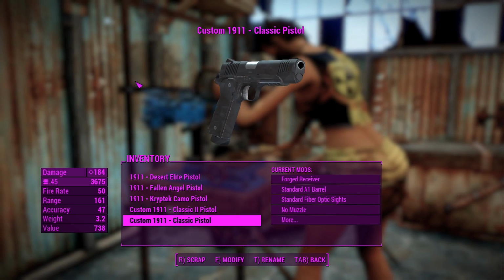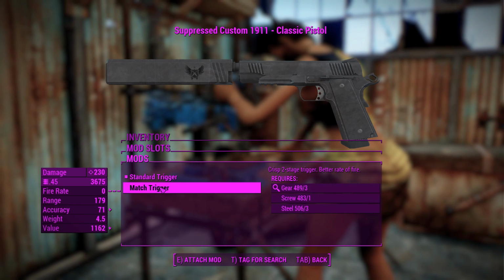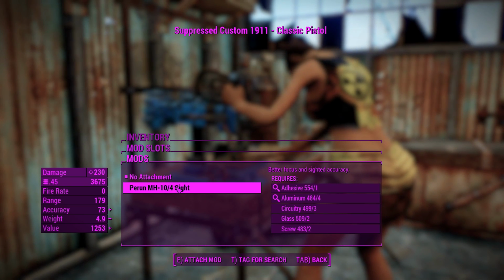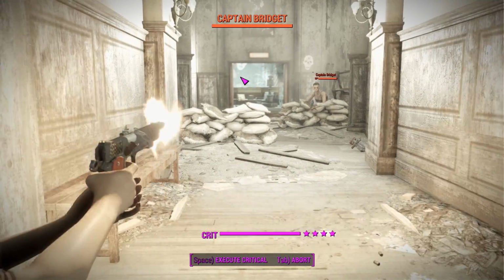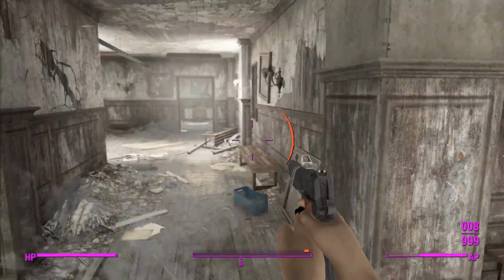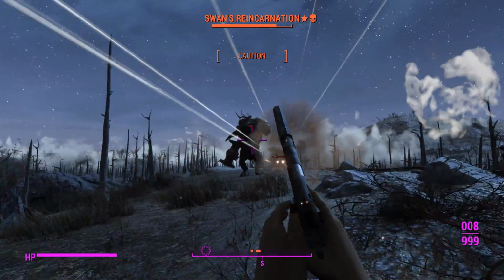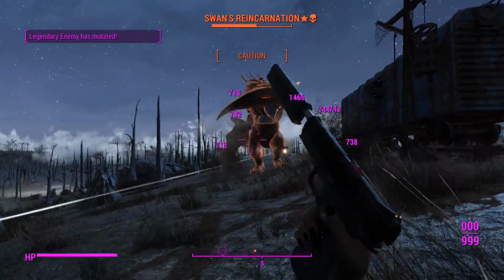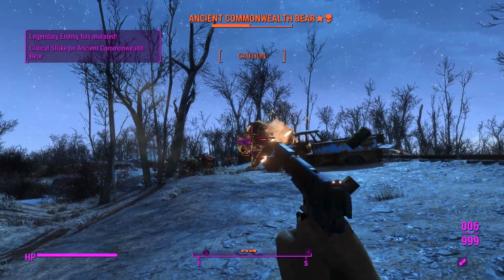Fallout 4: Weapon Showcases: Custom M1911 (Mod)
The Fallen angel variant hits harder than Bridget's Gun :O

LongColt,
Sorry for the wait on this, but I hope this video was up to expectations

No XB1 Port